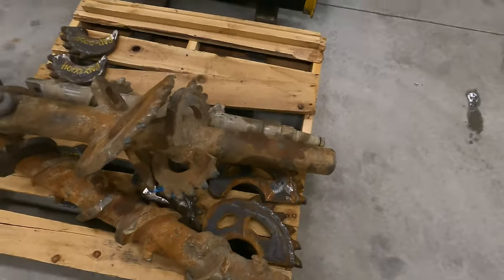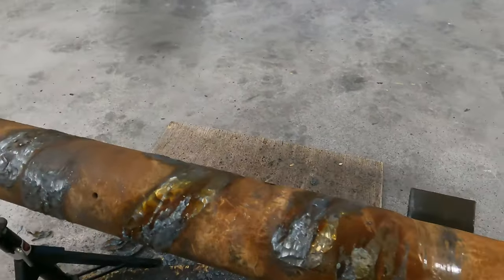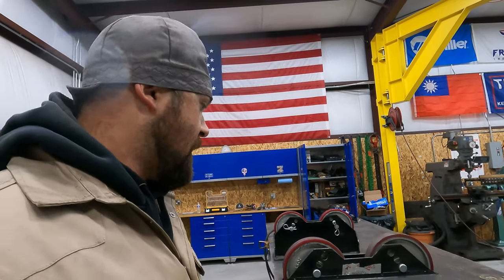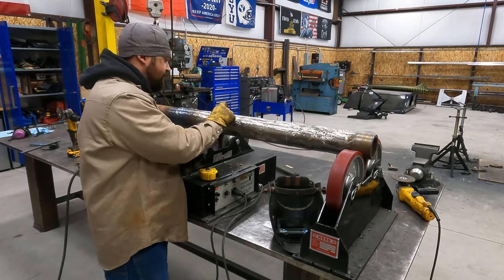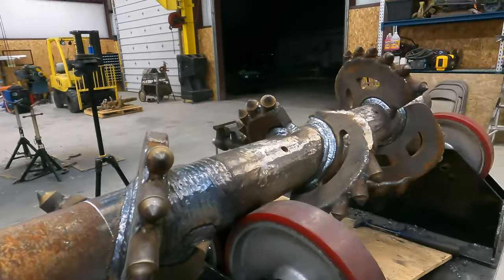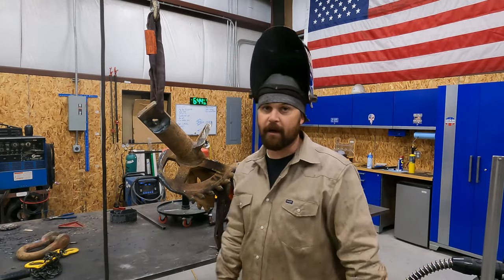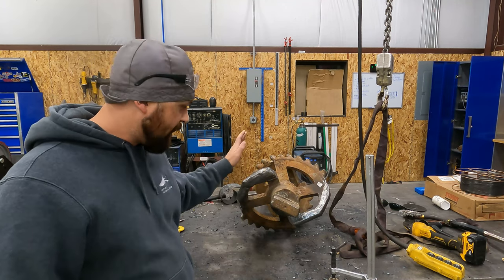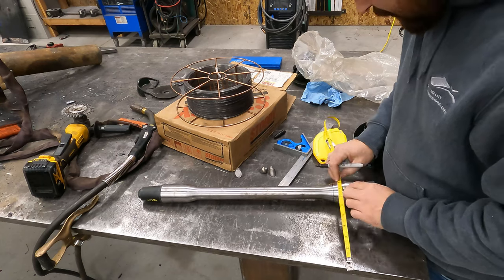Welding repair on reamers and welding business woes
This one is includes some Reamer Rebuilds where we scarf all of the old flights off with the plasma cutter and a gouging tip. Then we rebuild them using Dual shield MIG welding, and hard face it to cap it off. In this one, we also discuss some of the challenges that come with owning and operating your own business. Hope you guys can learn something and I hope you guys enjoy!